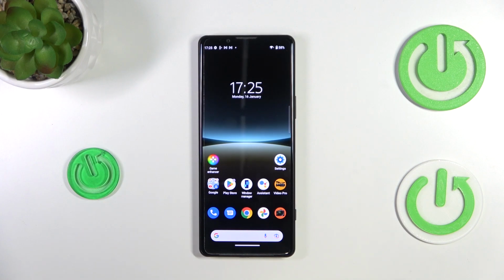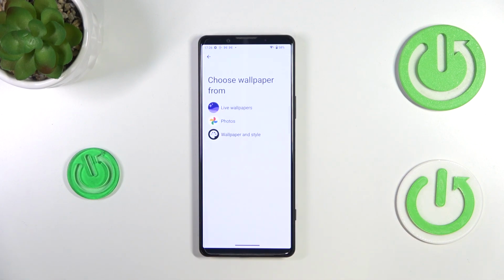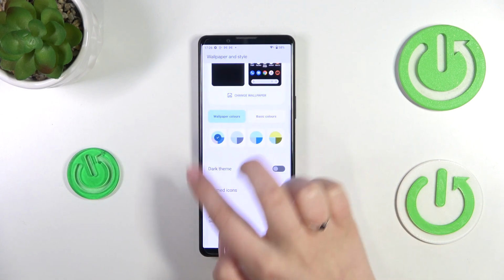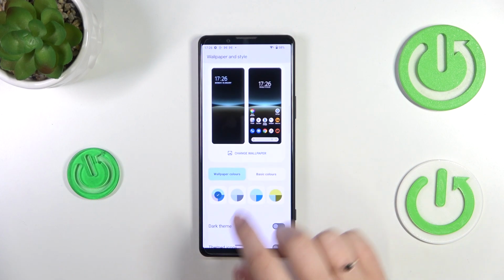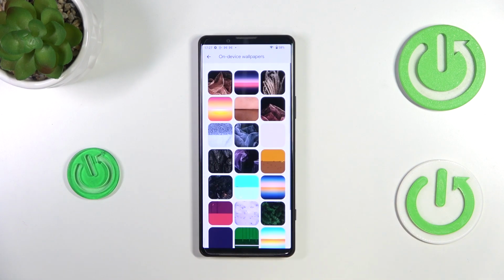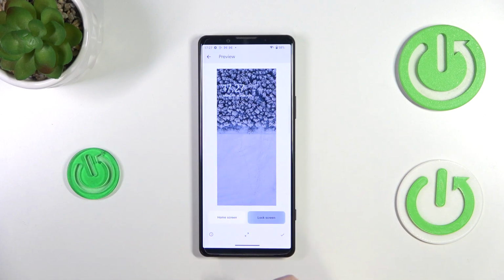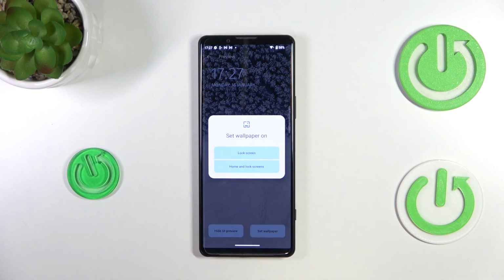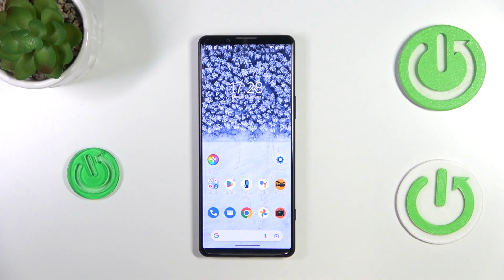How to Change Wallpaper in SONY Xperia 5 IV – Find Wallpaper Section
Learn more info about SONY Xperia 5 IV:
hardreset.info/devices/sony/sony-xperia-5-iv/tutorials/

If you’d like to change wallpaper in your SONY Xperia 5 IV, then here we are coming to show you! In this tutorial we would like to show you how easily you can find proper section, which will allow you to change the wallpaper. Thanks to this you’ll be able to refresh the home screen whenever you want to. So let’s follow all shown steps and change the wallpaper.

How to Set Up wallpaper in SONY Xperia 5 IV? How to Change Wallpaper in SONY Xperia 5 IV? How to find wallpaper gallery in SONY Xperia 5 IV? How to refresh display in SONY Xperia 5 IV? How to change Lock Screen in SONY Xperia 5 IV?